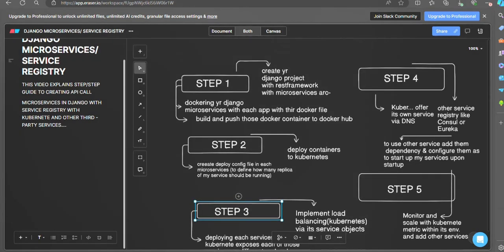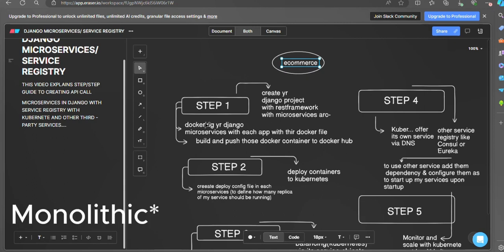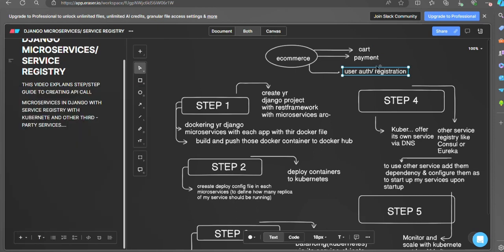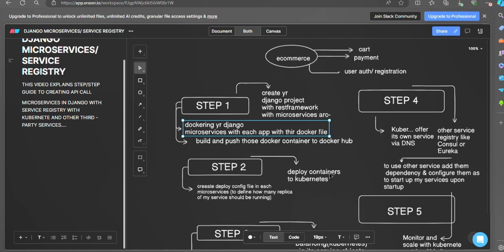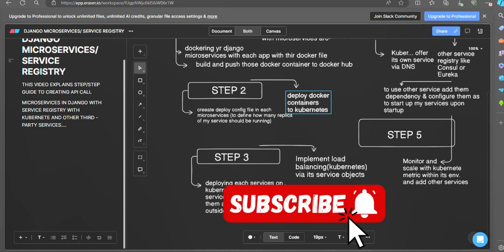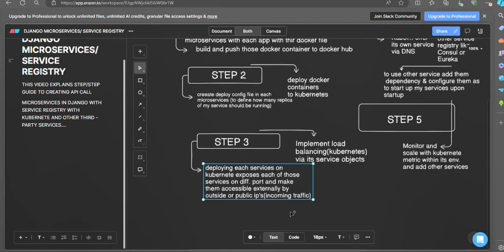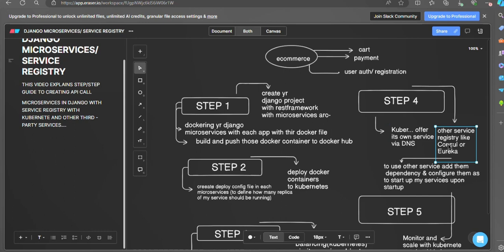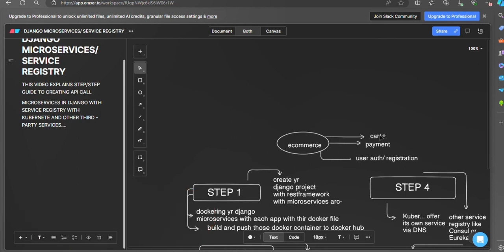How to setup Python Django microservices with Kubernetes?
This video illustrates how to setup your Python Django app microservices with Kubernetes replicas with its services attached to it. This video is based on a viewer's request, and I would plan to make more practical video when this video reach some certain view benchmark.

Kindly drop your comment and observation on this video in the comment section.

TIMESTAMPS:
01:47 - Setting up your Django app microservices
08:42 - Deploy your docker container to Kubernetes
13:26 - Load balancing with Kubernetes
16:40 - Kubernetes As service registry provider
18:12 - Monitoring and Metric checking

Facebook Group: (To learn coding with other tech folks)